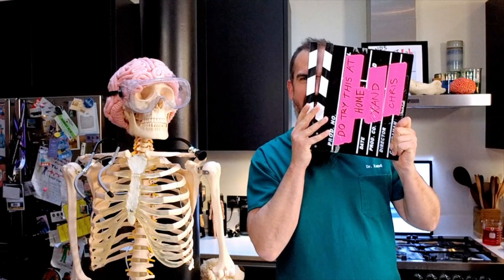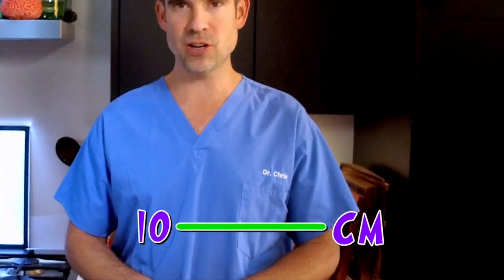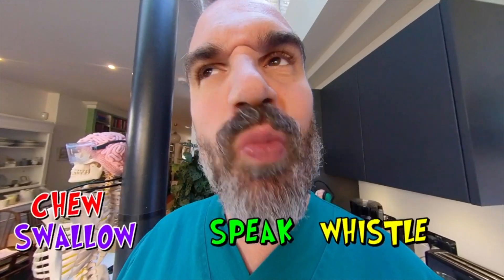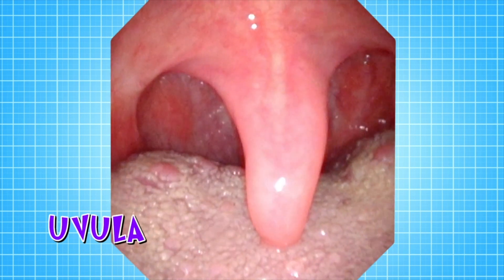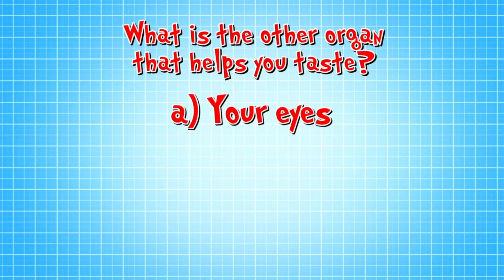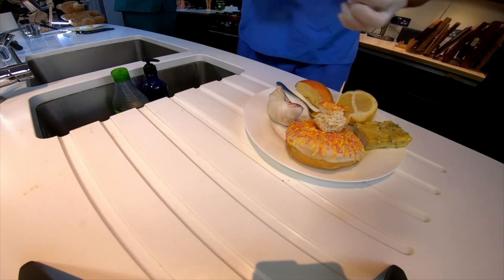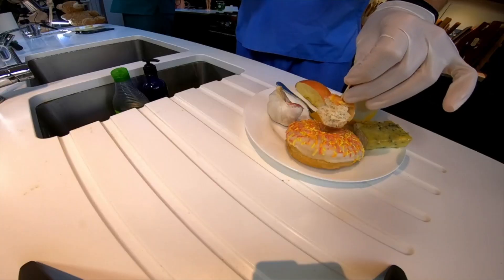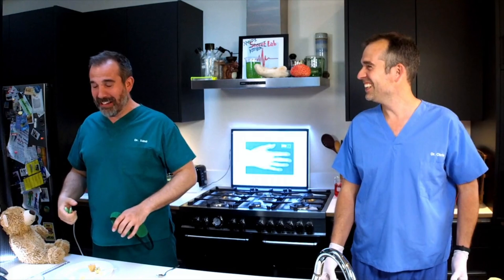The Food Taste Test! 🍩 🍟 🥗| Full Episode | Experiments for Kids | Do Try This At Home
Come join Dr. Chris and Dr. Xand from the comforts of your home in this fun food tasting test. We learn that around 70% of taste is actually smell. But what happens when you cannot use your nose to detect flavours? Will you be able to taste the flavours of your favourite foods in this experiment with a blocked nose and a blindfold? Try and see if you can guess the food in this ultimate experiment! 🤔

00:00 - Introduction to TASTE

04:50 - Top Facts about TASTE

06:23 - TASTE TEST (Try this at Home)

For this experiment YOU WILL NEED:
- A volunteer
- A blindfold
- A clothes peg
- Plate of different kinds of FOOD

10:51 - CONCLUSION: What have we learned?